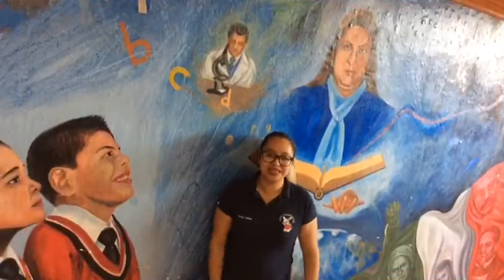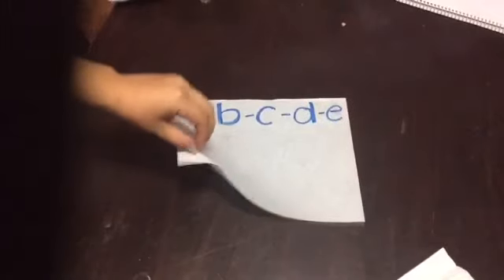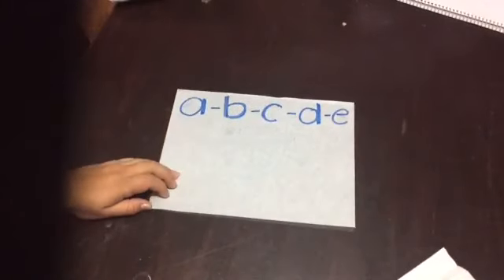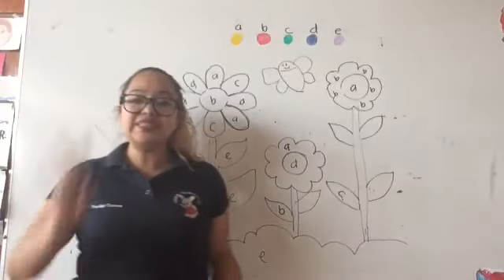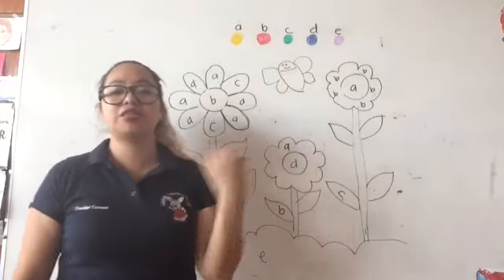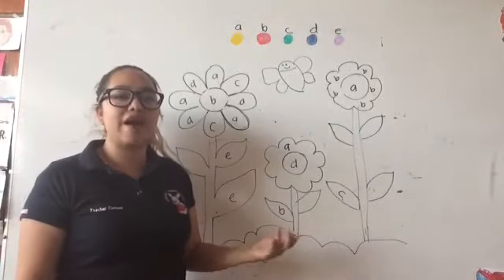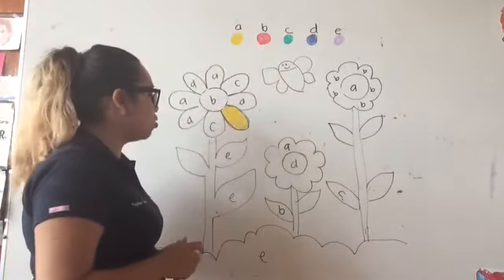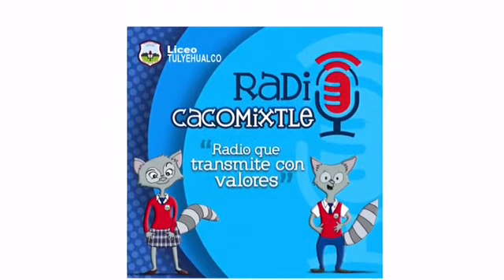Letras del abecedario k2